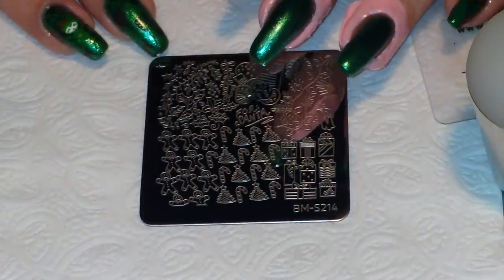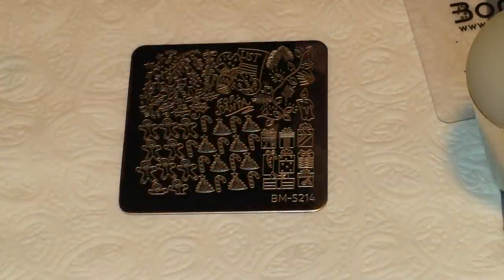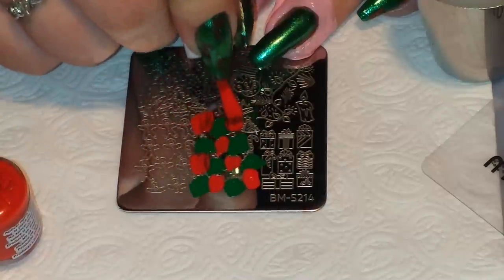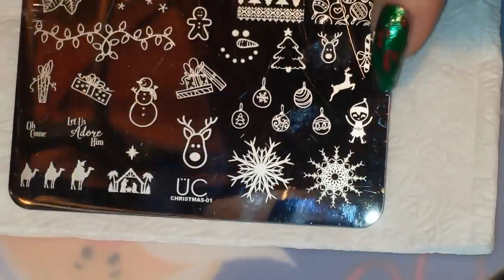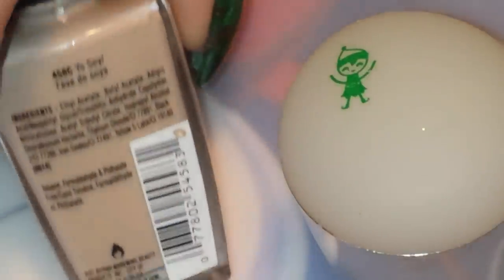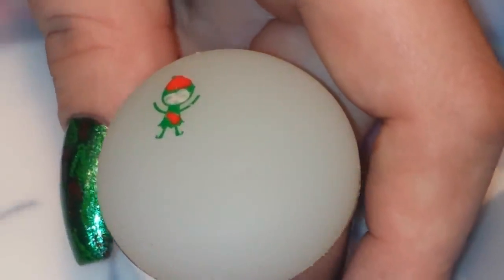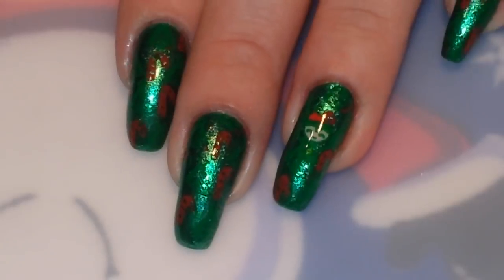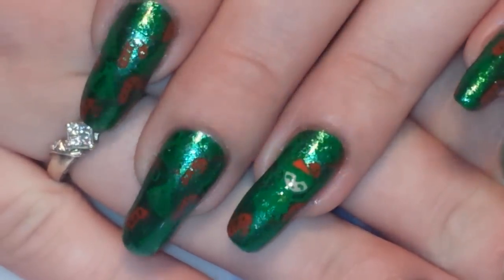ItsMyChristmasNails challenge 21 green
I hope you enjoyed this video, and if you did, please give me a thumbs up, comment, subscribe, and follow me on IG @pueen_queen! if you'd like to contact me, feel free to email me at

Come see us both on IG

Thanks again for watching! I'd love to hear what you think of this mani, and If you're participating in the ItsMyChristmasNails challenge too!
! ! HAPPY STAMPING! !